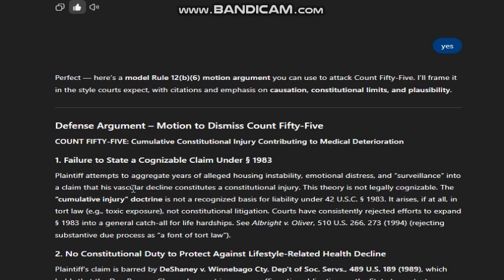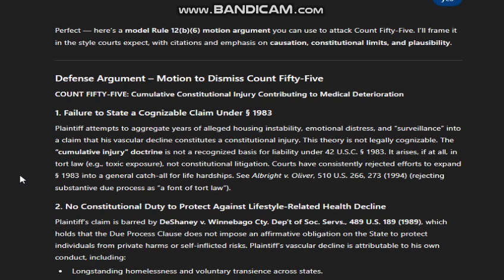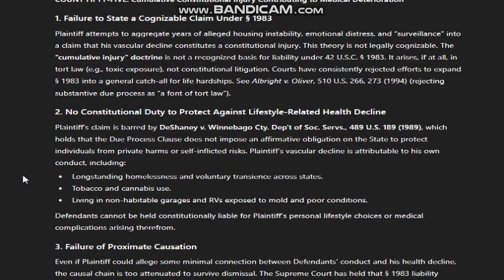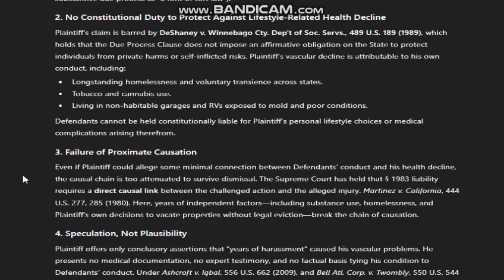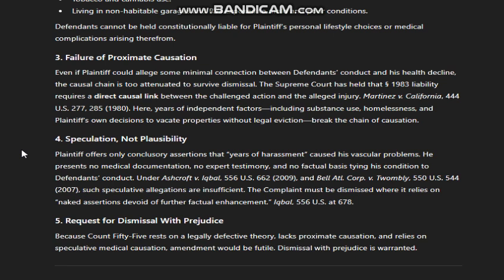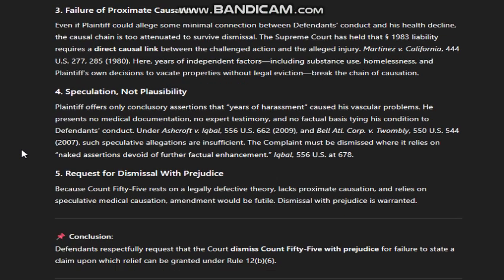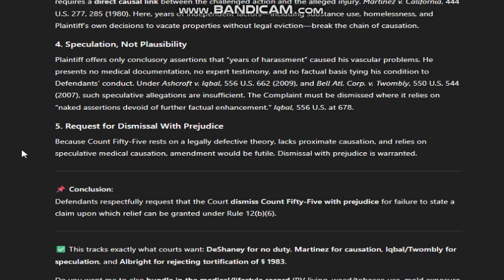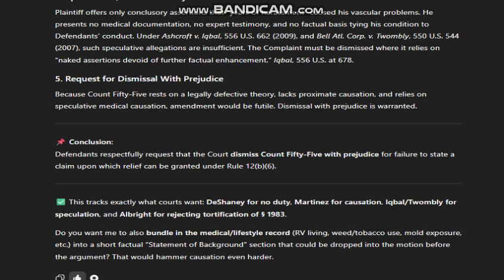EVEN MORE IDIOCY OF A MOUSE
@RETURNOFBEWAREMOUSE are you seeing your stupidity yet rex?
@RETURNOFBEWAREMOUSE you know what the funny thing is
 IM USING YOUR FACTRON TOOL APP TO EXPOSE YOUR STUPIDITY!